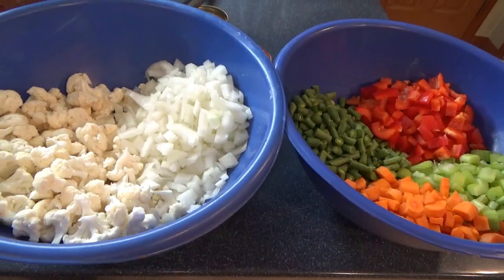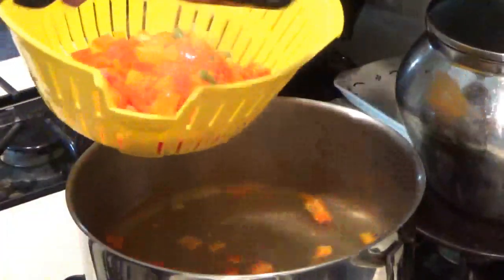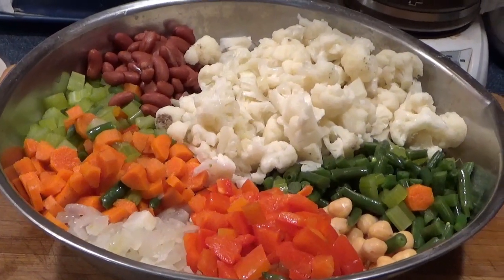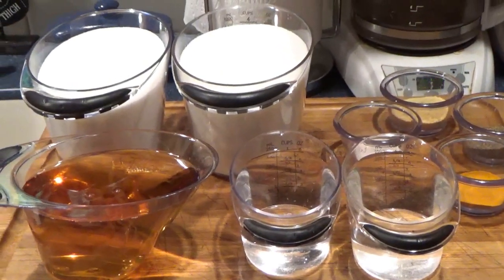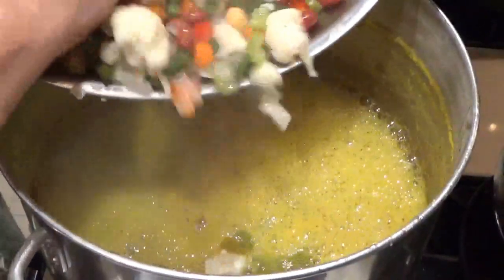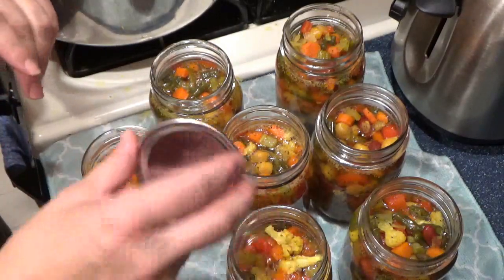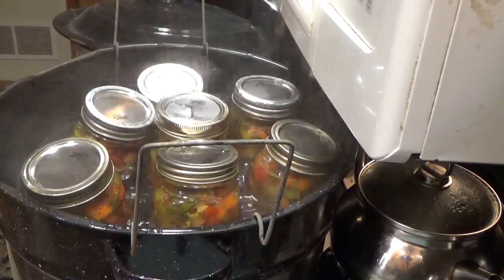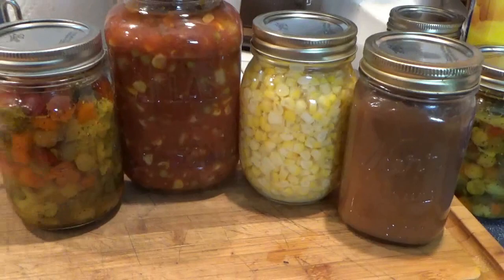PA DUTCH CHOW CHOW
PA Dutch Chow Chow is another in the line of PA Dutch sweet and sours pickling. It's a great way to use up end of the season garden and harvest goodies and odds and ends! The brine is the important part, but you can use most any veggies you like! It is a common condiment or accompaniment to meals around here! Lori Fogg at A COALCRACKER IN THE KITCHEN did a great blog post about this.

INGREDIENTS

Pickling Syrup
4 cups granulated sugar
2 cups cider vinegar
2 cups water
1 1/2 teaspoon salt
1 Tablespoon celery seed
1 Tablespoon yellow mustard seed
 1/2 teaspoon ground turmeric

Chow Chow Vegetables
1 cup green beans, cut in 1 inch pieces
1 cup wax beans, cut in 1 inch pieces
1 cup fresh Lima beans OR frozen and cook as directed for the fresh vegetables
1 cup canned red kidney beans, drained and rinsed
1 cup canned butter beans, drained and rinsed
1 cup cauliflower buds, cut in small bite-sized pieces
1 cup celery, not hearts or leaves, cut in 1/4 inch slices cross-wise
1 cup sweet red bell pepper, chopped into 1/4 inch pieces
1 cup green bell pepper, chopped into 1/4 inch pieces
1 cup carrots, sliced into 1/4 inch thick slices crosswise
1 cup fresh corn kernels, cut from cob after cooking
1 cup sweet onion, chopped into 1/4 to 1/2 inch pieces
1 cup shredded green cabbage

DIRECTIONS
Sterilize your jars and get your hot water canner set up.
Cook each vegetable separately in a small amount of lightly salted water over medium heat until tender crisp. (Do not cook canned beans or gherkins, if using)
Remove each when done from boiling water with slotted spoon and plunge into ice water bath to stop cooking. (A large bowl of ice water) Drain in colander. Layer each cooled, drained vegetable into a large bowl, then add the rinsed, drained beans; toss the layers gently with hands or wooden spoon to blend. Drain any additional water from the vegetables that accumulated in the bottom of the bowl.
In large stockpot or kettle, bring pickling syrup ingredients to boil, stirring especially at first to dissolve sugar. Stir in 1/2 teaspoon turmeric, if using. (I often skip it). Carefully add the mixture of vegetables to the boiling liquid. Return to boil and simmer over medium heat for 5 minutes.
Ladle the vegetables into sterilized pint or quart jars, add liquid, filling each jar with the chow chow to within 1/2 inch of top. Seal each jar with new canning lid insert and ring.
Process in hot water bath 5 minutes for 1,000 foot altitude or less for pints, 10 minutes for quarts. Add 5 minutes if 1.001 to 6,000 feet in altitude. Over 6,000 feet, add additional 5 minutes.
Carefully remove jars from water, sit upright on towel-lined counter. Check seals as the jars cool. The inner part of the lid will often “pop” as it depresses as the contents cool. If any failed to seal, store these in the refrigerator and keep refrigerated, use up fairly soon.
MAILING ADDRESS:
5 E Roosevelt Ave
Elysburg, PA 17824